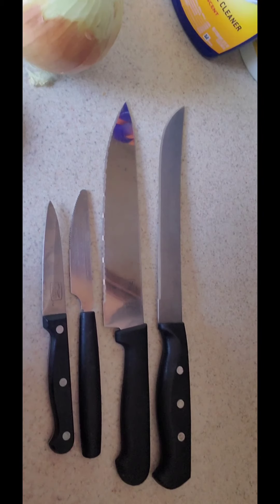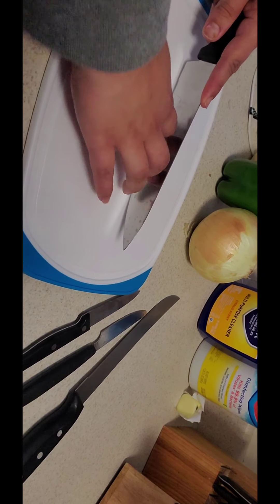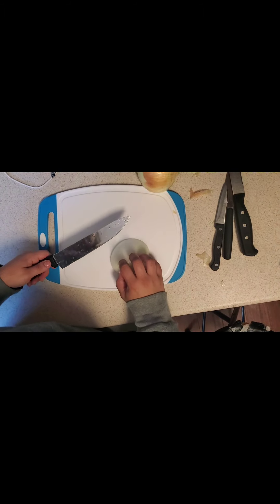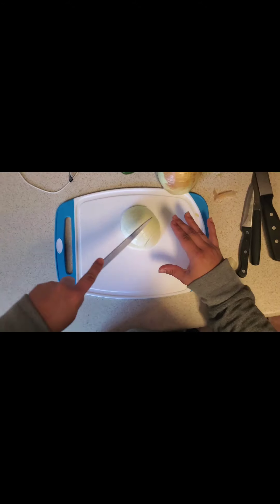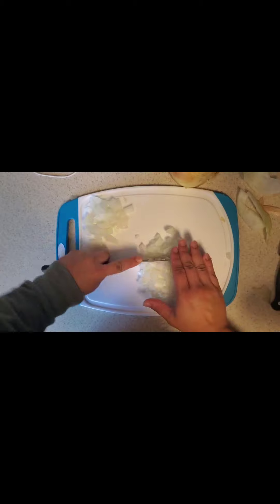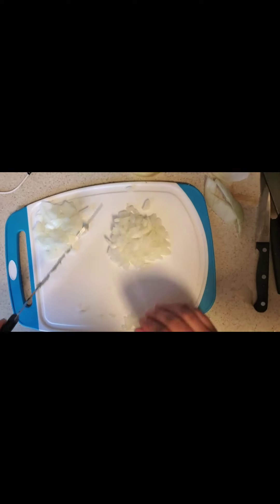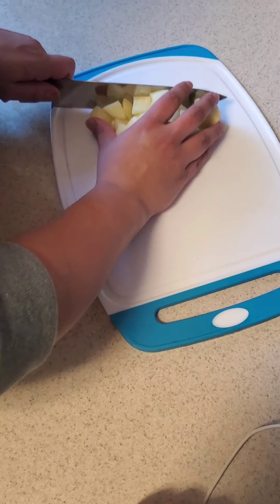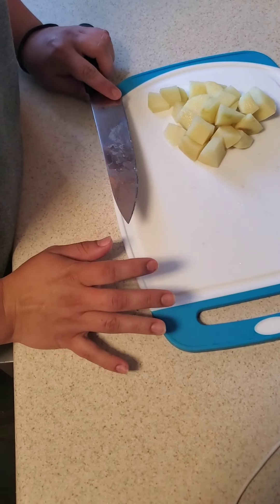Virtual Lesson: Intro to Cooking with Ms. Bri!